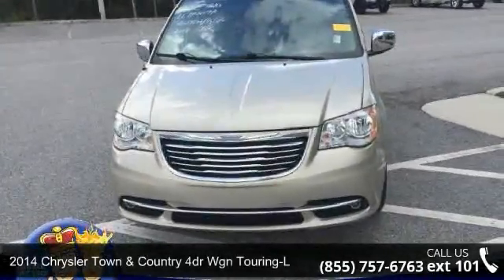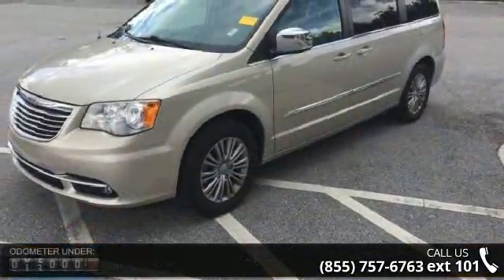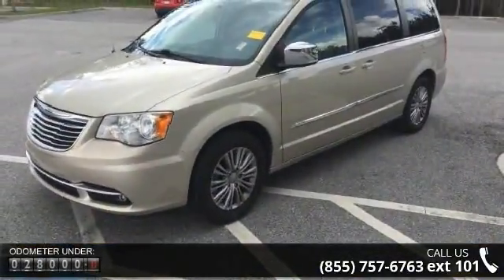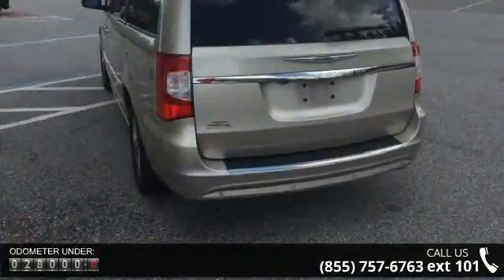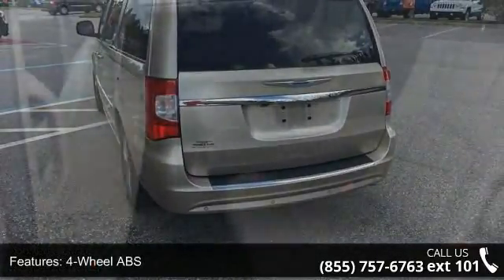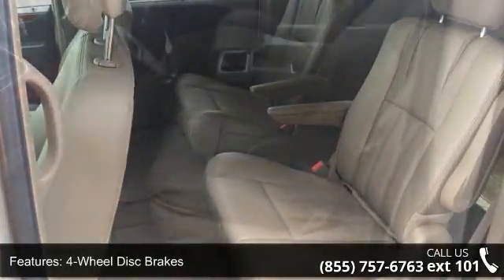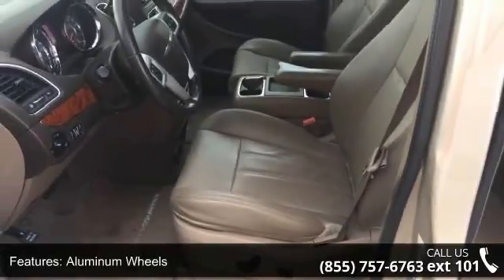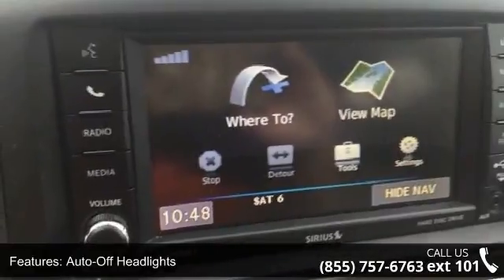2014 Chrysler Town & Country 4dr Wgn Touring-L - Posner P...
CARFAX 1-Owner, Excellent Condition, Chrysler Certified, LOW MILES - 27,607! $300 below NADA Retail!, EPA 25 MPG Hwy/17 MPG City! Navigation, Leather Interior, DVD Entertainment System, Third Row Seat, Power Liftgate, Rear Air AND MORE!SHOP WITH CONFIDENCECARFAX 1-Owner 7-Year/100,000-Mile Powertrain warranty, 3-Month/3,000-Mile Maximum Care Warranty, Rigorous 125-Point Inspection and Reconditioning, 24-Hour Roadside Assistance, 24-Hour Towing, Carfax Vehicle History Report, Rental car Allowance, Lifetime Certified Warranty Upgrades Available, Introductory 3-month subscription to SiriusXM